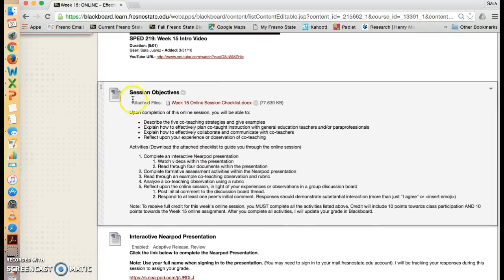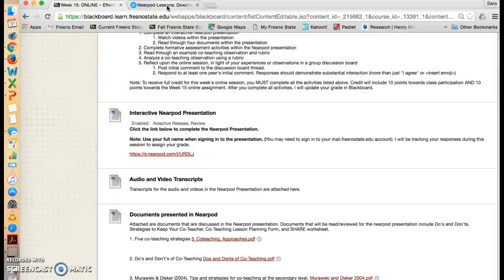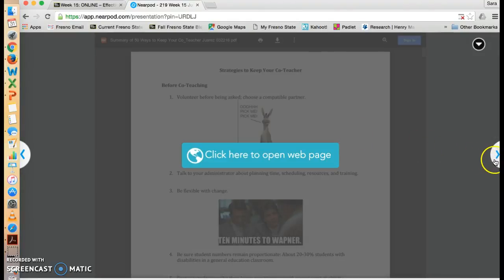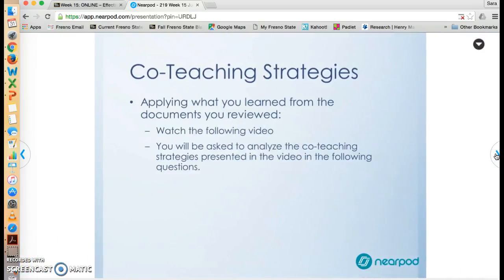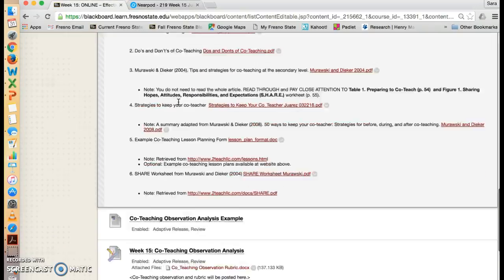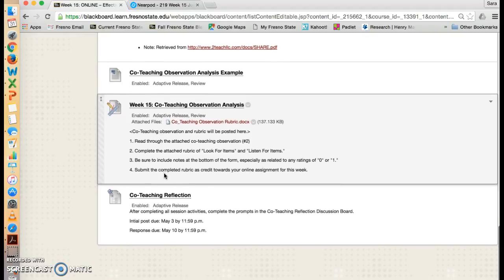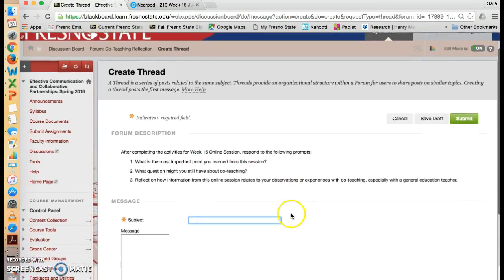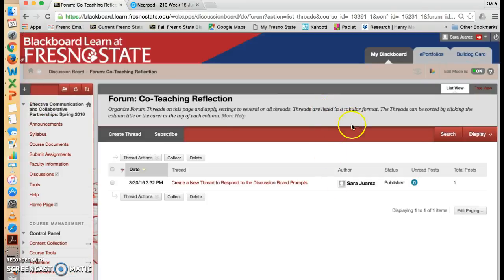Online Bootcamp Project Description